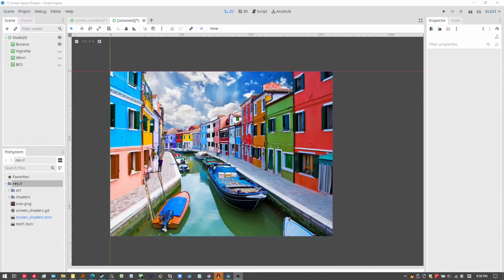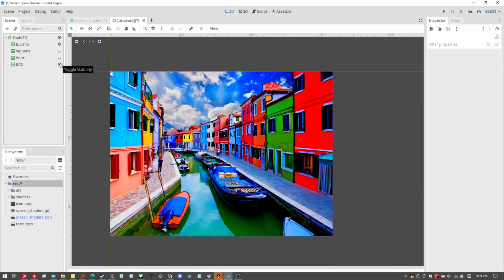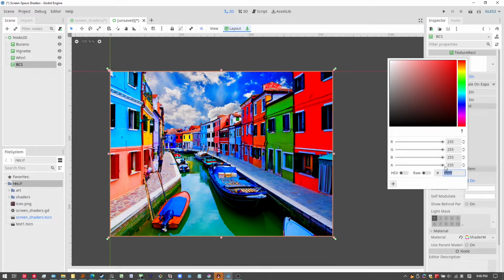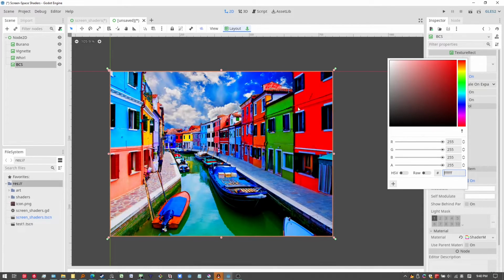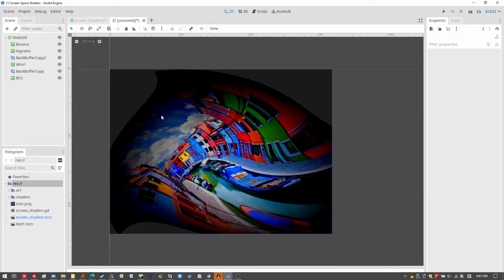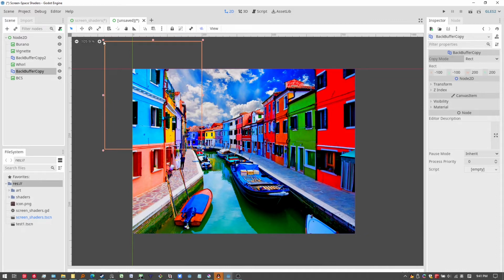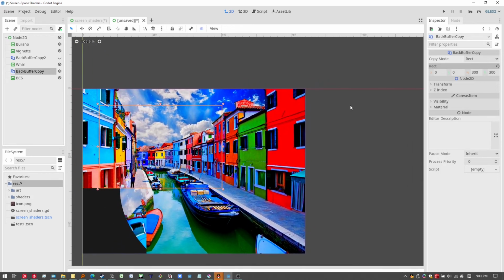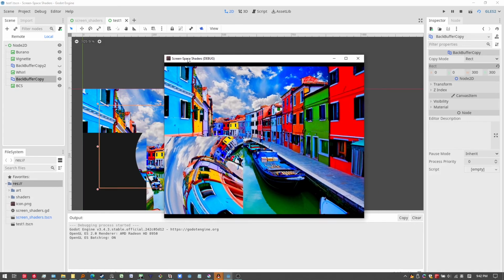Combine shaders in Godot Easy and Fast using Backbuffercopy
Use multiply shaders in godot at same time, easy and fast!

00:00 Multiple shaders problem
01:05 How to fix it